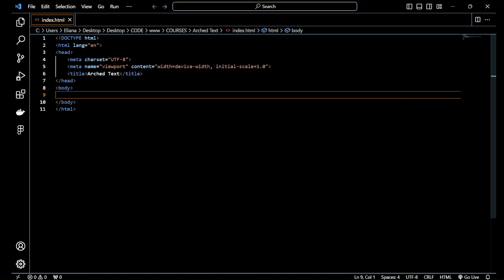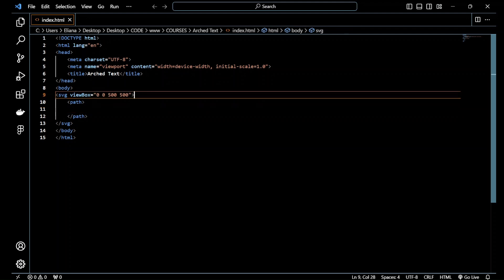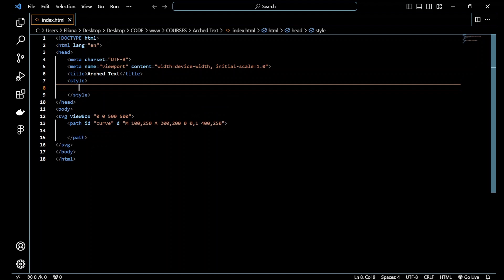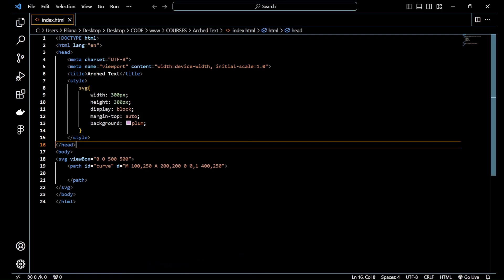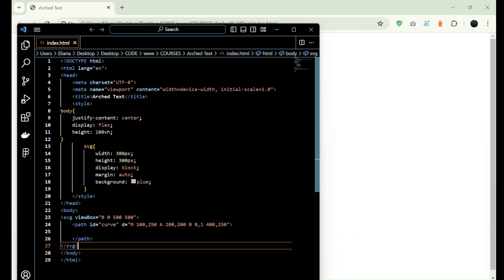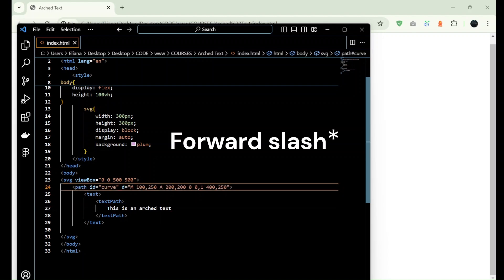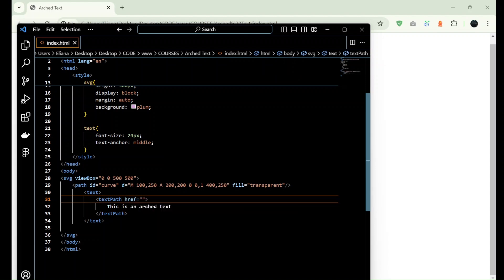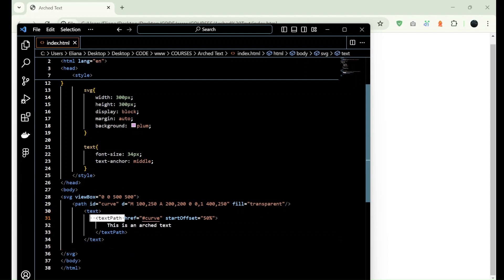Arched or curved text with HTML and CSS